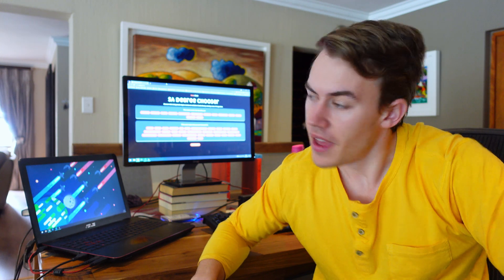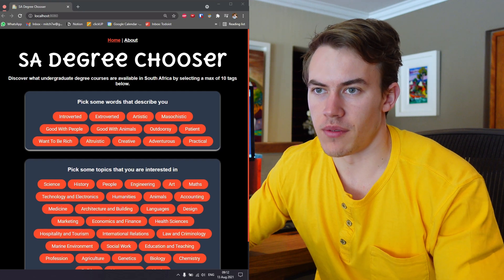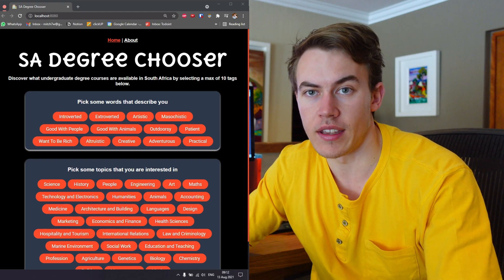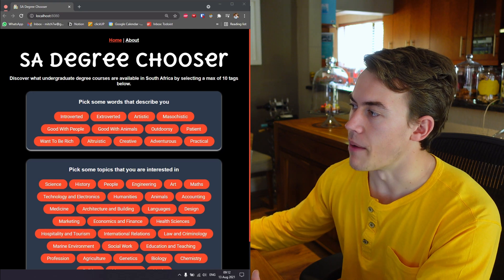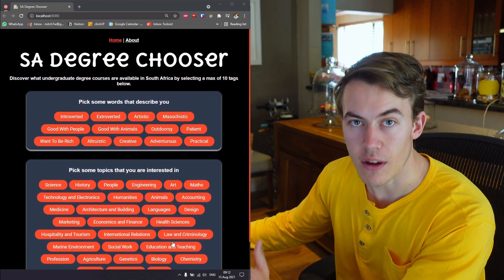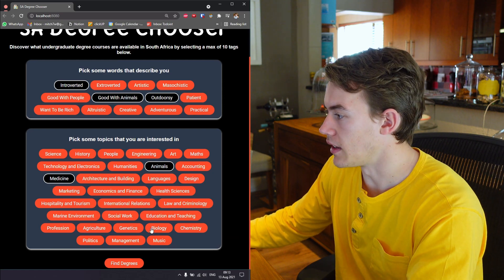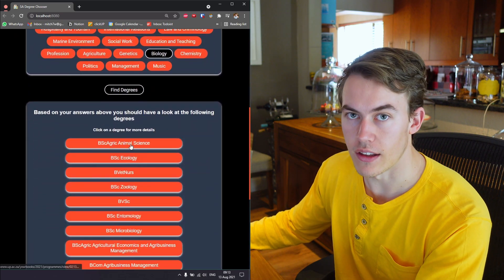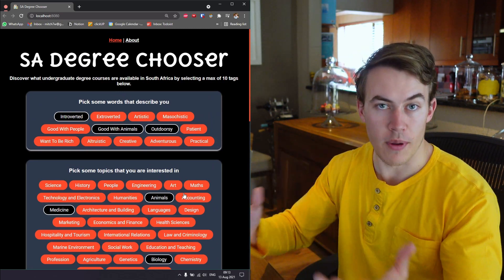Varsity Guide | South African Degree Recommender Website Announcement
Find out what degree you should study in South Africa!
I'm a fourth-year Computer Engineering student at the University of Pretoria (Tuks) but also do a whoooooooole lot of other stuff. Check out the rest below...

A friendly tool that helps you to learn what possible university degrees await you at the various tertiary institutions in South Africa. As of right now, only Tuks courses are loaded here and if there's any popularity I will include the other varsities. Updated directly from the university's website. For all queries related to admissions, fees and academic details go have a look at the university website.

I am keen to hear any feedback you may have on the site or things you think might be helpful to add to it. I am nearly finished with my holiday now so won't have as much time to work on it soon but I will do my best amongst some of the other websites I am gonna work on soon - including upgrading my existing personal site mitchwilliams.co.za .

The Afriski video is coming soon btw! It is actually 26 minutes long at the moment so some insane editing and cutting needs to take place. But it's looking good! :)

This video contains the frontend framework Vue, the backend service Firebase and me talking about what has kept me busy the last few days.